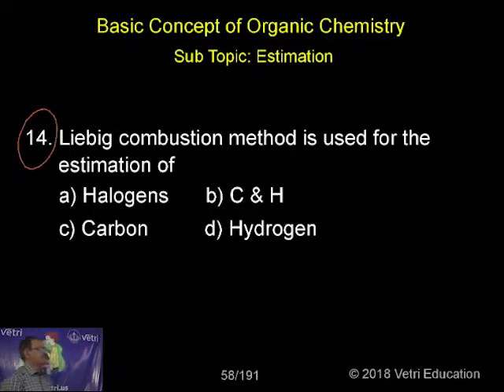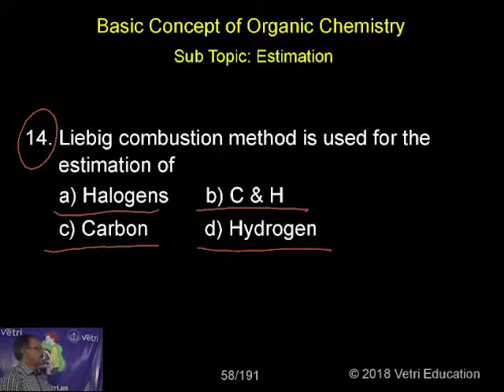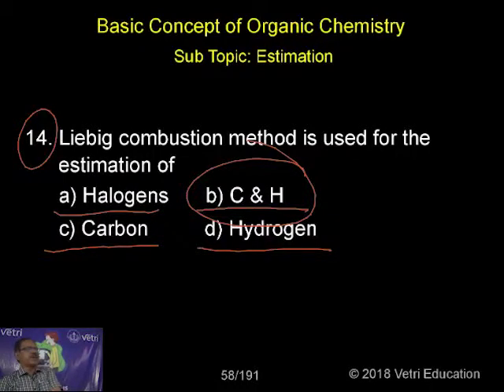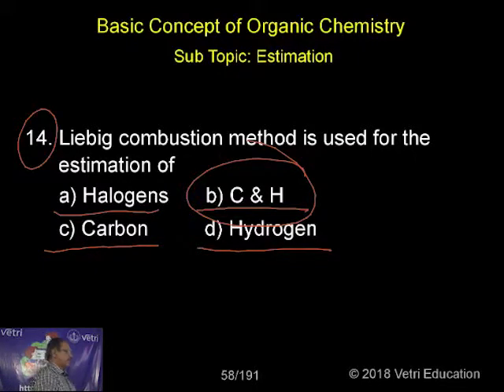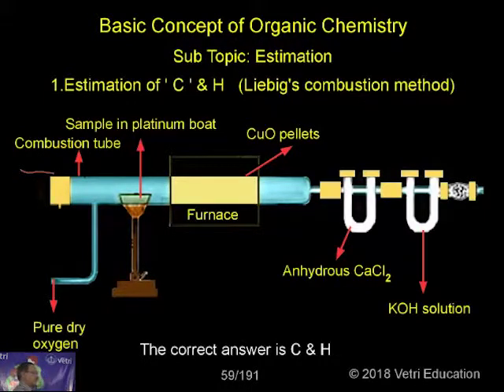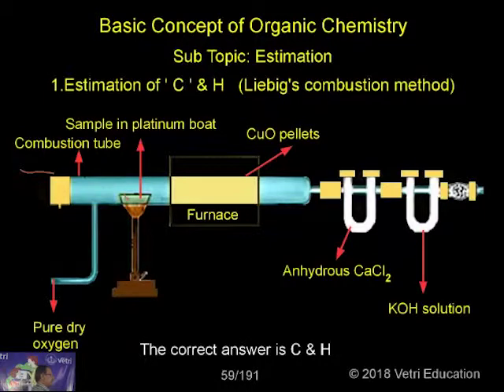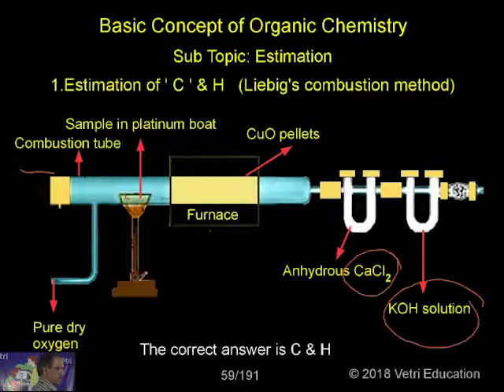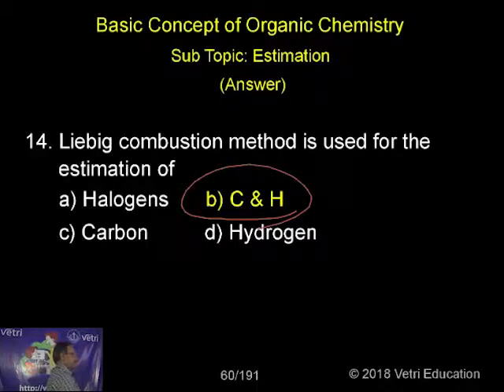Chemistry : 2018 : Test - 6 : Question - 14